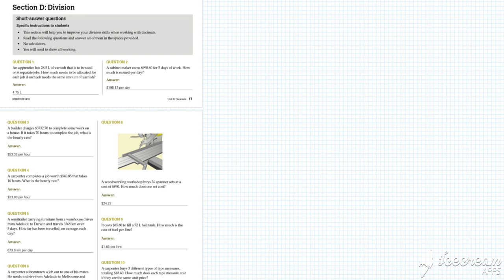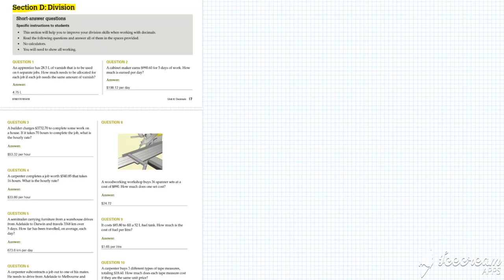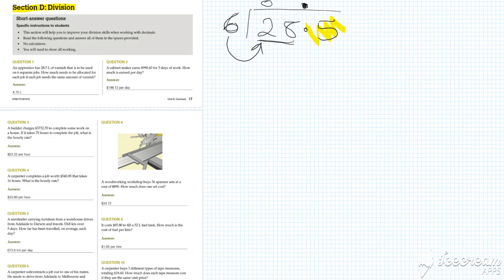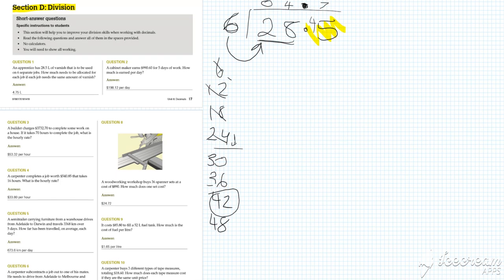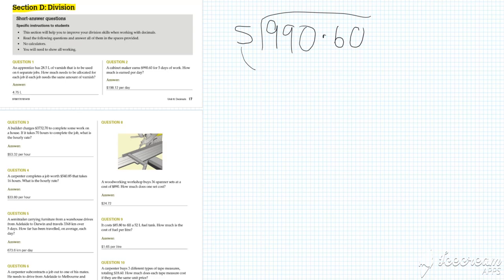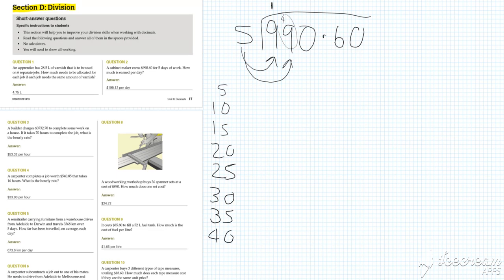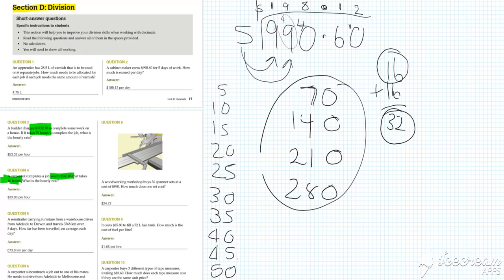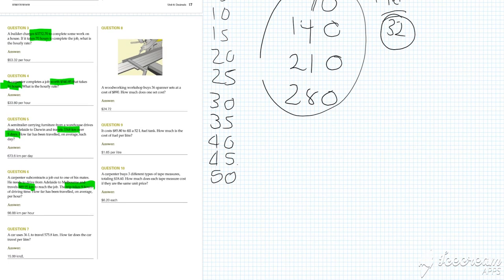Unit 6 Section D Division Decimals